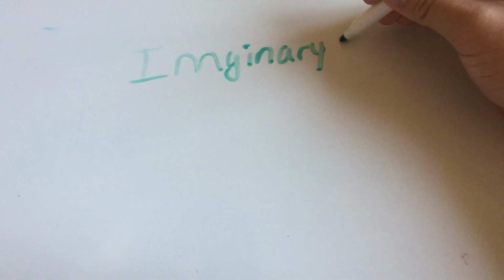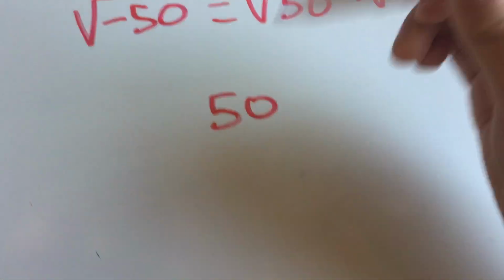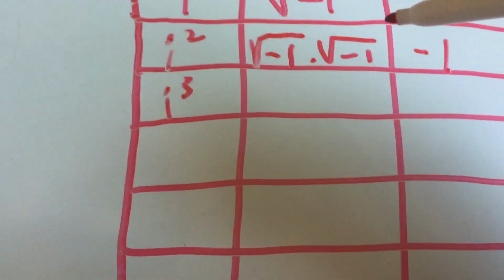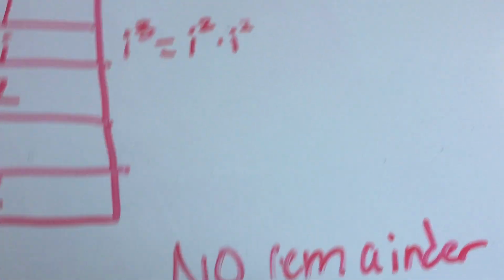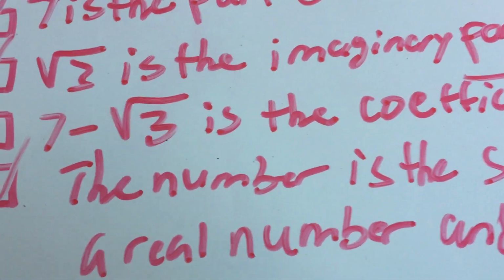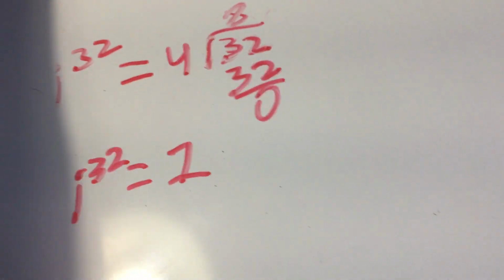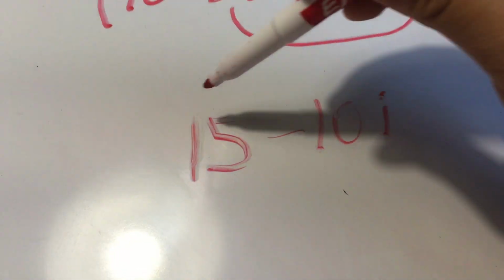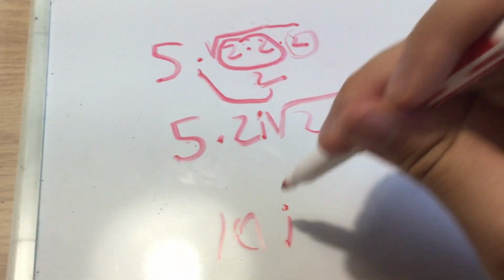Algebra ll: Introduction to Complex Numbers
Today, I showed you all about complex numbers and its uses.

For more help, visit:

Ixl

Khan Academy